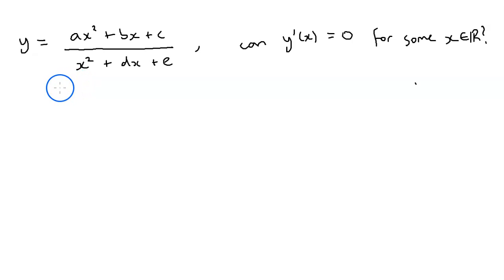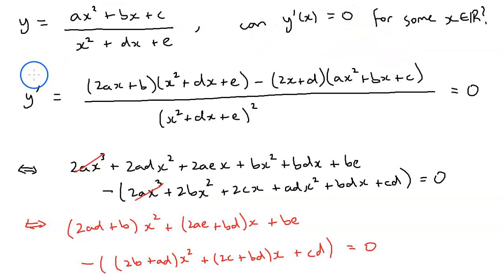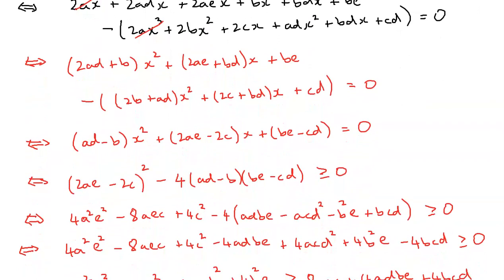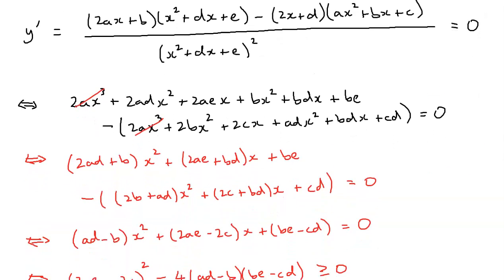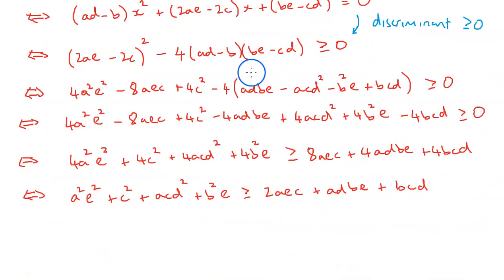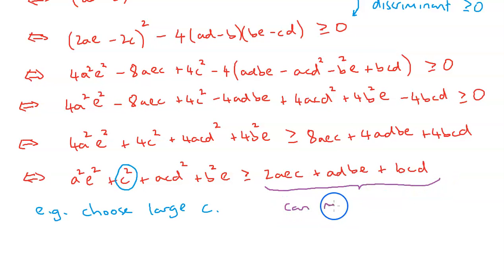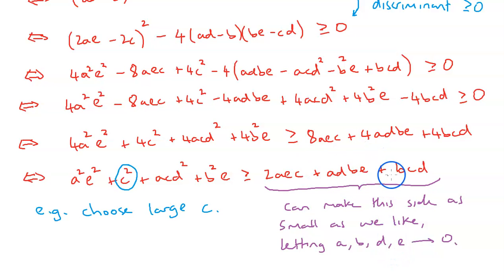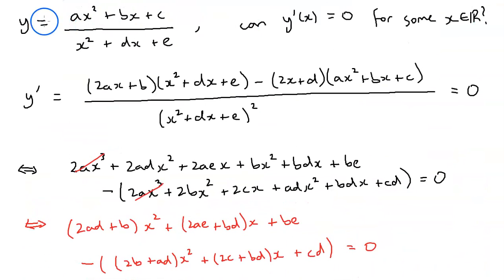CAIE Further Pure 1 Topic 1.2 Rational Functions and Their Graphs - Lesson 2 part 3